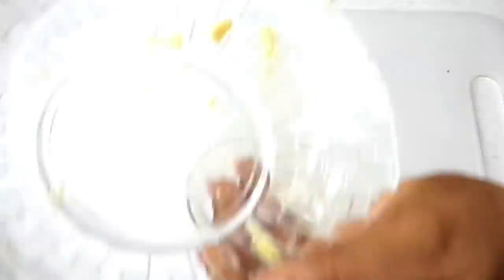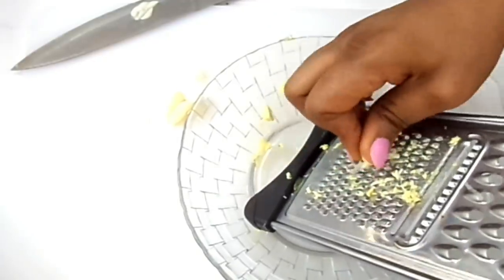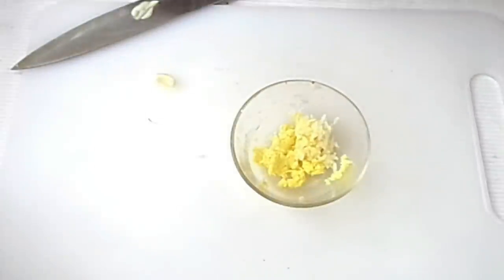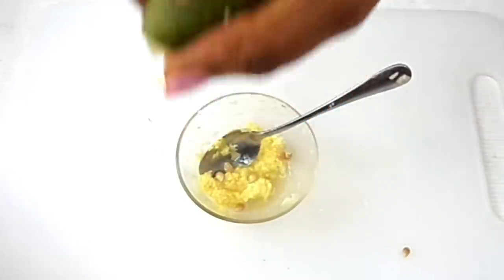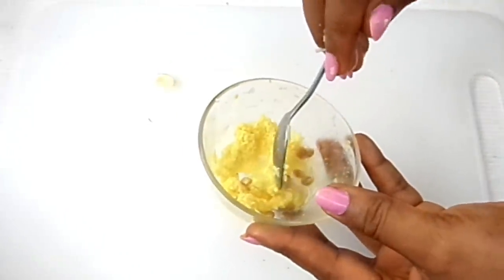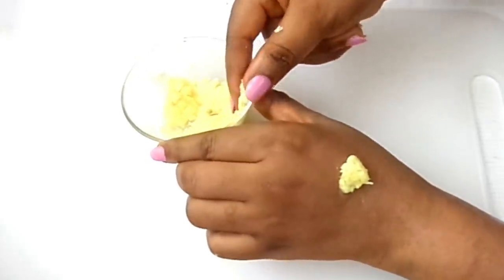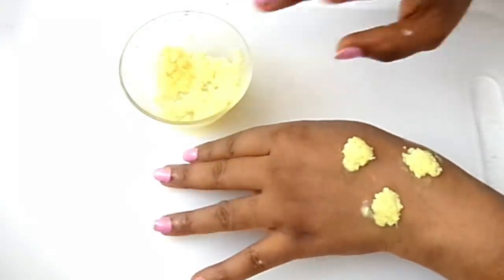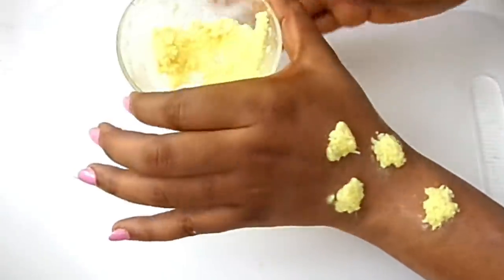SKIN TAG WILL NEVER BE ON YOU SKIN AGAIN USE IT FOR 3 DAYS REMOVE SKIN TAG MOLE AND WART